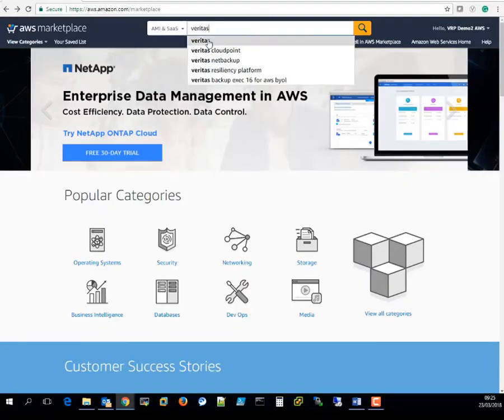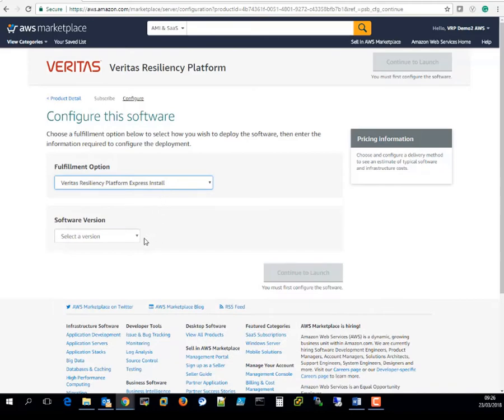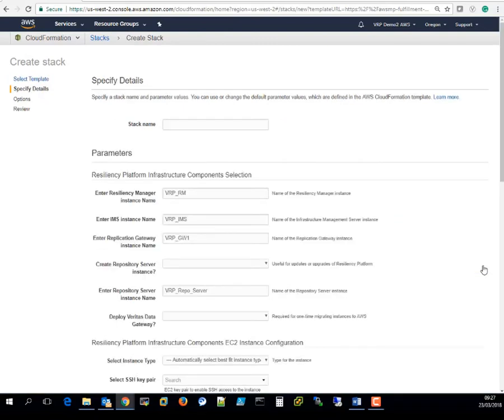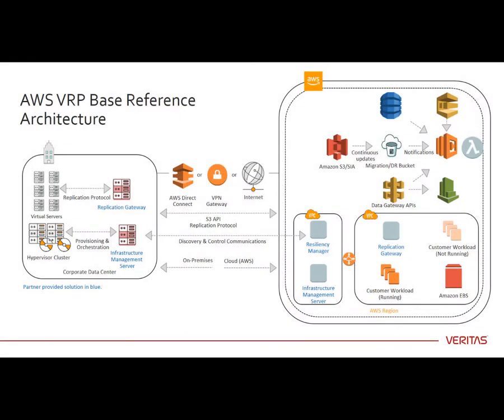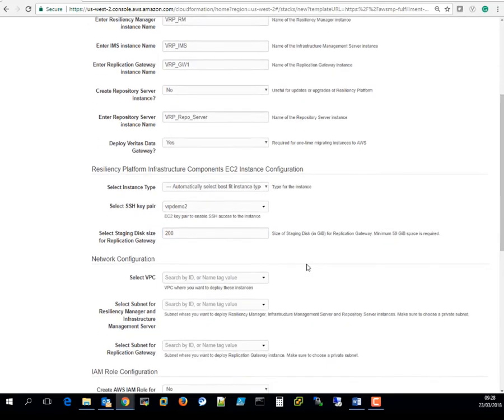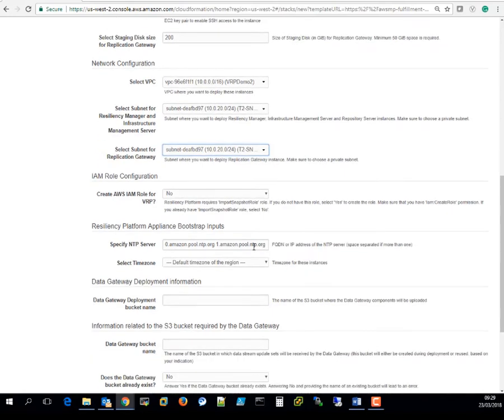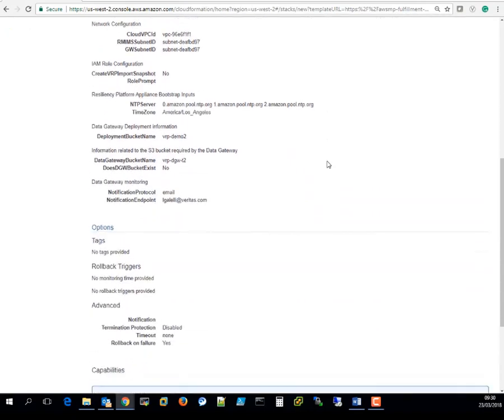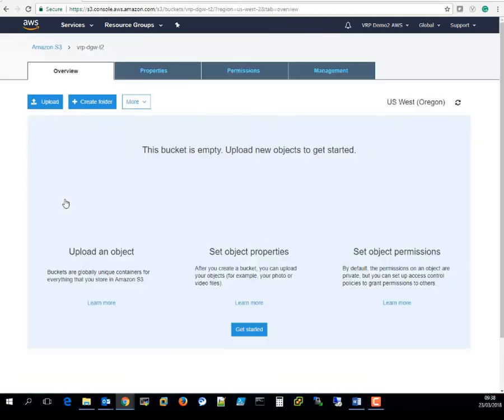Deploying Veritas Resiliency Platform on AWS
Veritas Resiliency Platform is a single solution that delivers application resiliency using Amazon AWS.